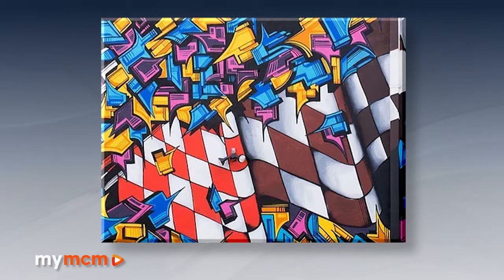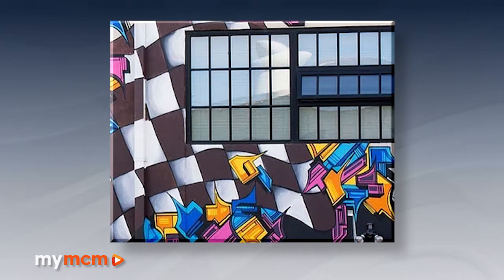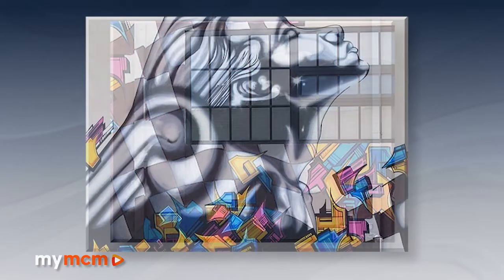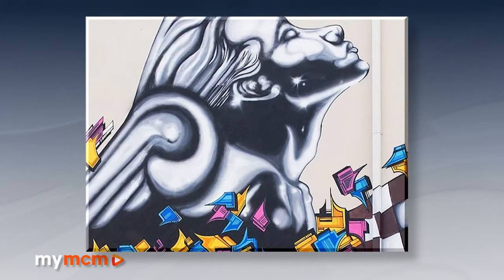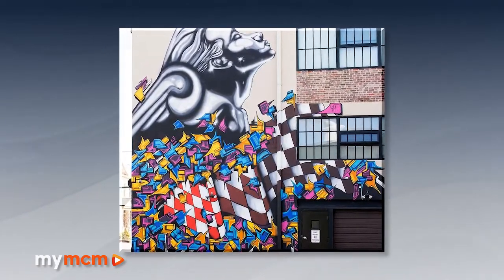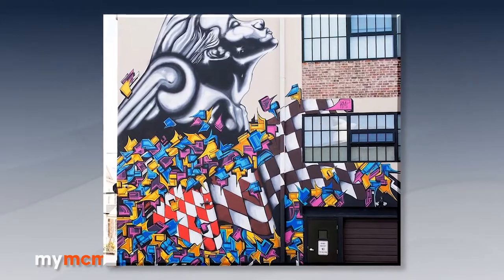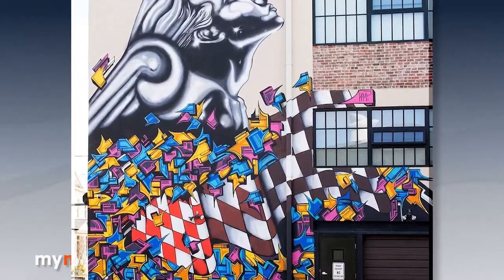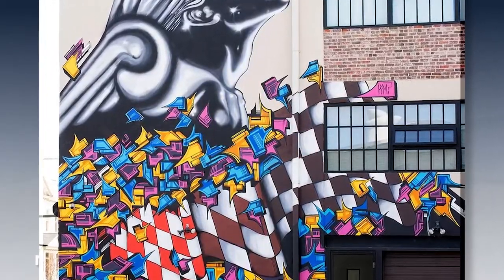Blairs Mural Festival: Artist Hamilton Glass Describes His Winning Mural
The Blairs Mural Festival on Sept. 18 will feature eight winning murals drawn on six buildings in the Blairs Shopping District in Silver Spring.

The festival. which will be held in the Blairs district, which is near the Silver Spring Metro, also features food trucks, face painting, garden tours and games and will run from 1 p.m. to 4 p.m.

The winning artists were chosen from 94 applicants and currently are painting their murals.

Hamilton Glass of Richmond, Va. centers his art on community engagement and has a background in architecture and design. His work often features hands.

Here's what he told MyMCM about his artwork.

Montgomery Community Media (MCM) is the only independent, nonprofit organization providing access to public media (public access television and broadband media) directly to Montgomery County’s over one million residents as well as the resident non-profit organizations, associations and businesses. We engage, educate and empower individuals and the community to express diverse viewpoints.

Stay up to date on news in Montgomery County!

Follow MCM on these platforms!

For more Montgomery County, Maryland residents can tune to Comcast channels 21 and 995